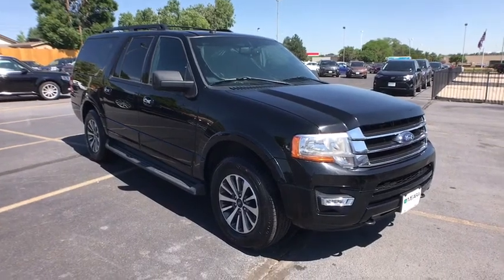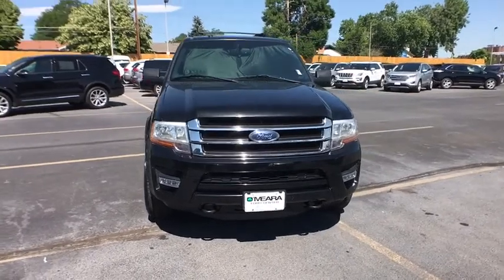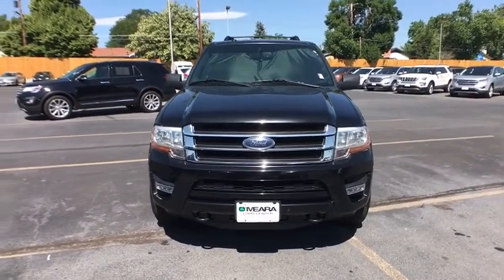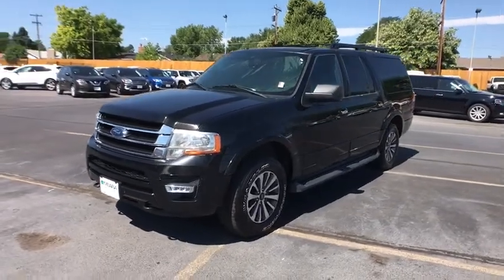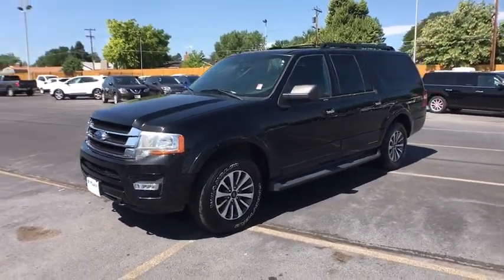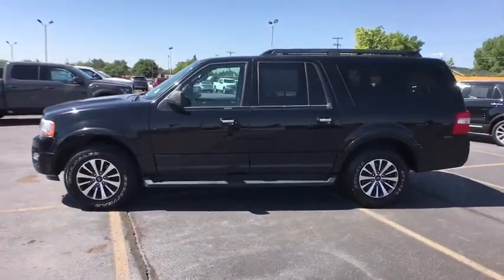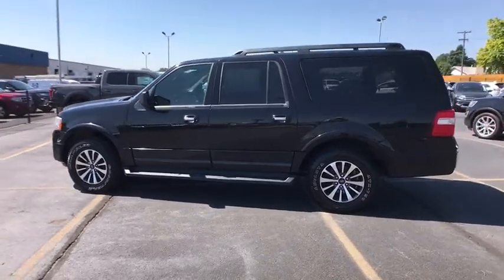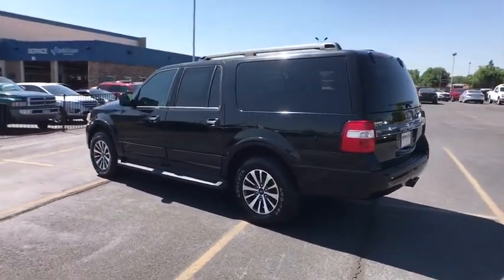2017 Ford Expedition EL Centennial CO, Littleton CO, Fort Collins CO, Greeley CO, Cheyenne WY 8472DP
2017 Ford Expedition EL
2017 Ford Expedition EL XLT - Stock#: 8472DP - VIN#: 1FMJK1JT7HEA03839

O'Meara Ford
400 W. 104th Ave.

4 Wheel Drive, never get stuck again! Includes a CARFAX buyback guarantee. A real head turner!!! Tired of the same dull drive? Well change up things with this hardy SUV!! Safety equipment includes: ABS, Curtain airbags, Passenger Airbag, Front fog/driving lights, Dusk sensing headlights...Other features include: Power door locks, Power windows, Auto, Turbo, Rear air conditioning...